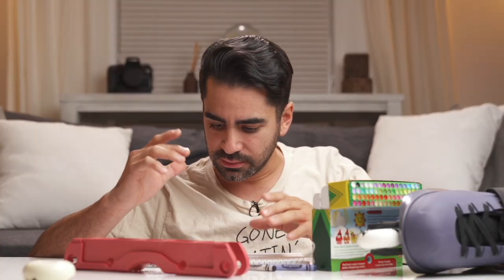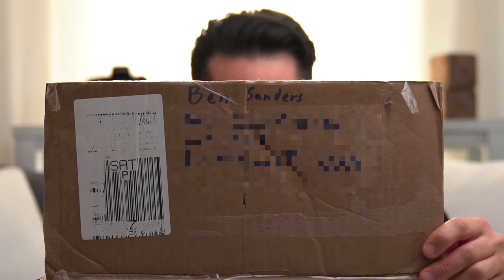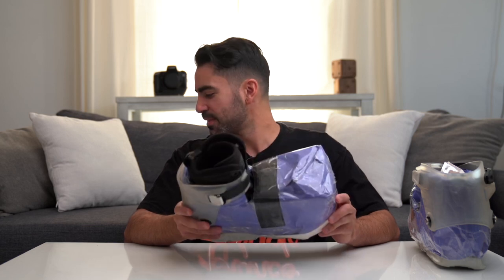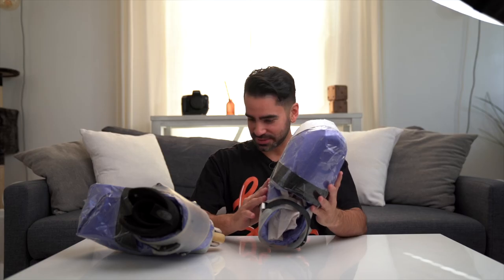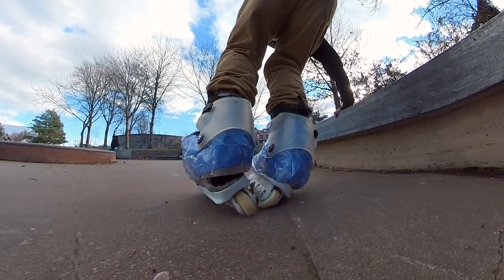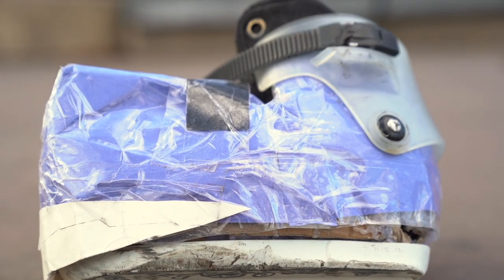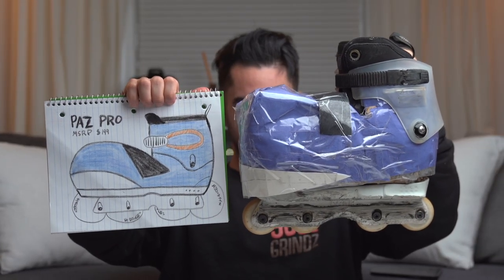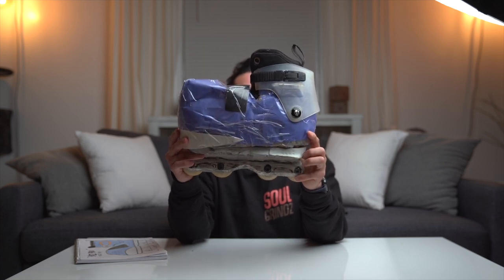Austin's Dream Skate Comes To Life!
How many pairs of these skates would you buy?

Skating filmed by Anuj Wagley